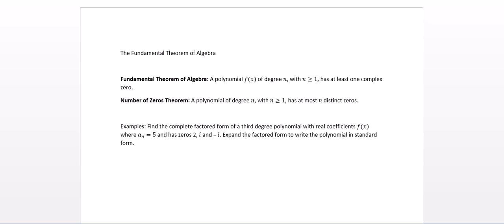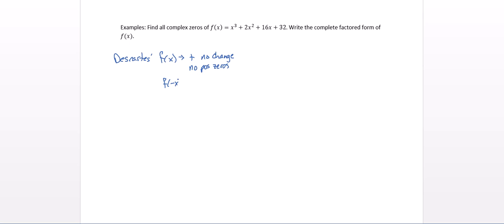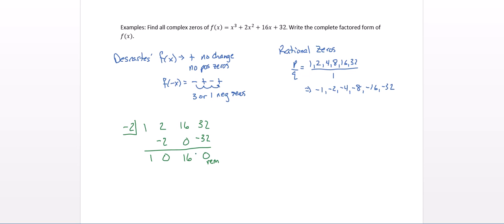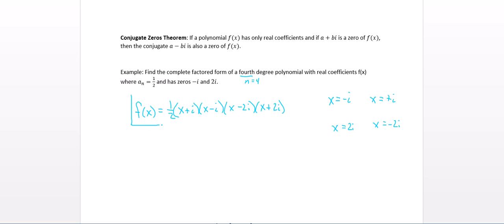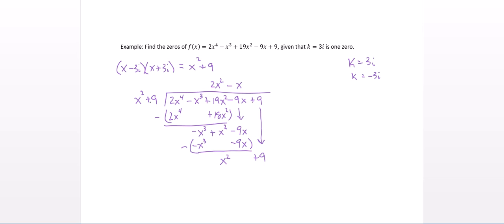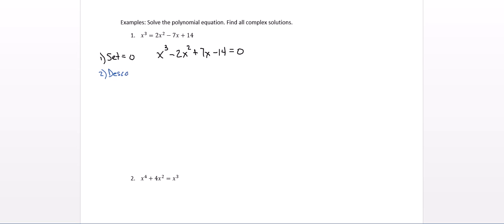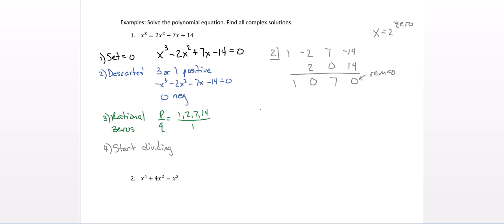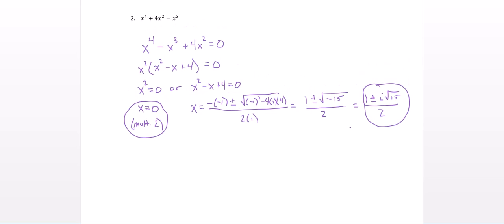Fundamental Theorem of Algebra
Complex conjugates, solving polynomial equations